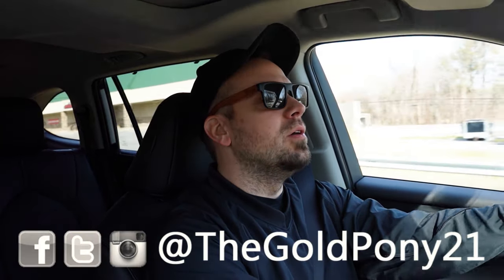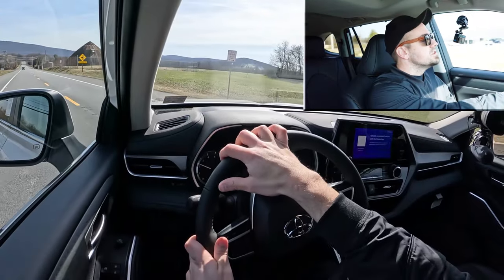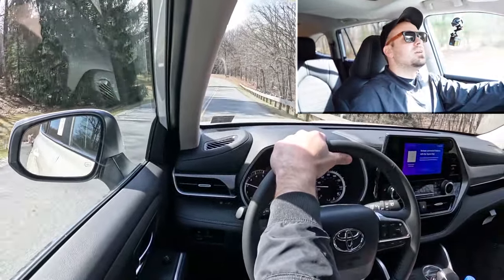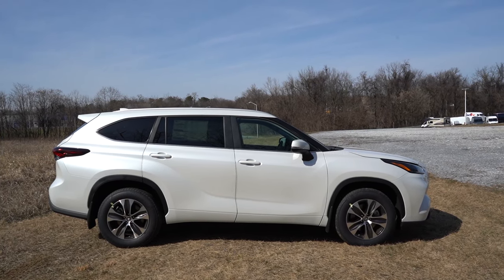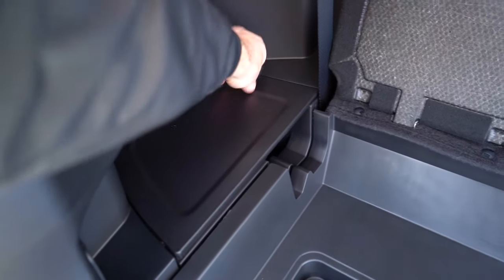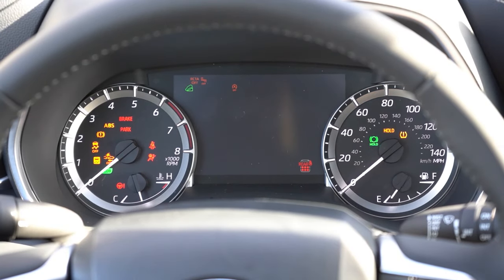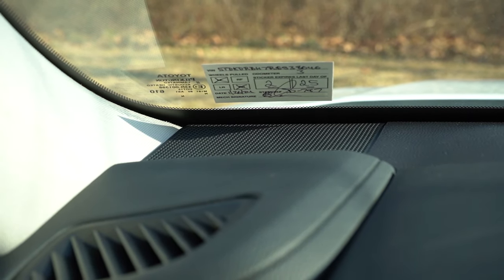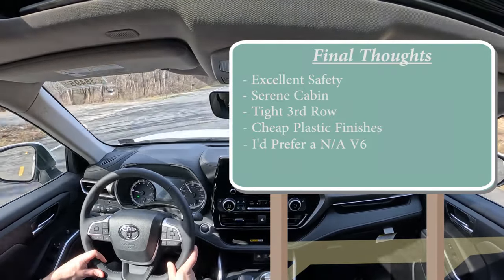2024 Toyota Highlander Review | Still the #1 Family SUV?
In this video I'll go for a test drive & completely review the NEW 2024 Toyota Highlander! I'll test out acceleration, braking, steering feel, cargo space, rear legroom, sound system, exhaust clip & much more!

Big thanks to Younger Toyota in Hagerstown, MD for allowing me to check out the NEW 2024 Toyota Highlander! For more information on their inventory please feel free to visit their website below!